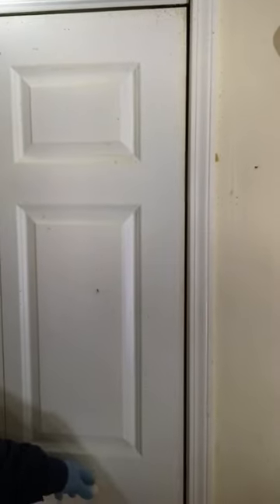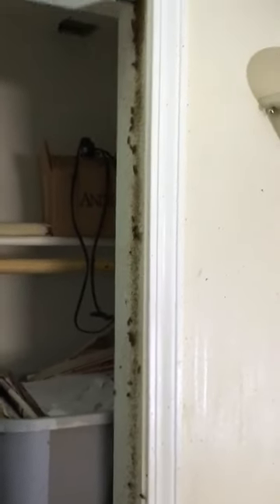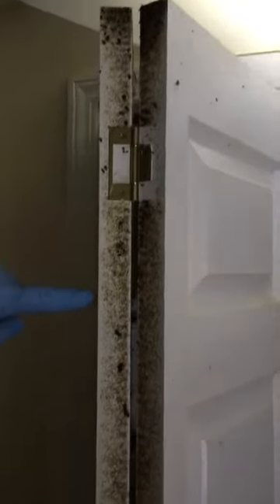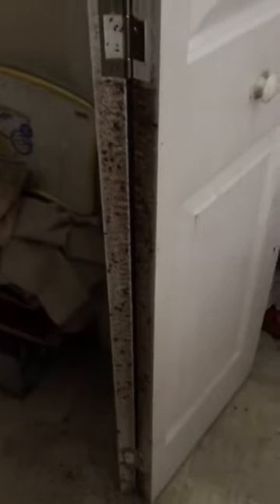Closet of Roaches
When a roach problem becomes an infestation and the numbers are great, the roaches will run out of places to hide. This means that you will see a lot of activity - even during the day. This video is an example of a roach population that has reached large proportions.